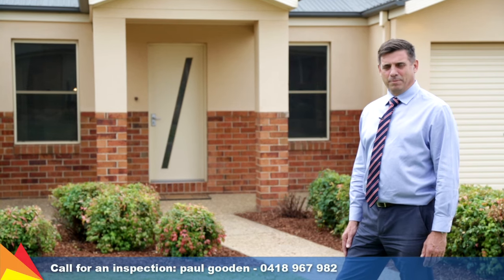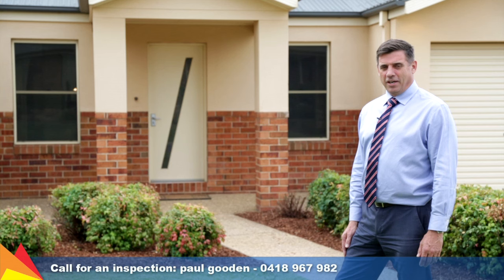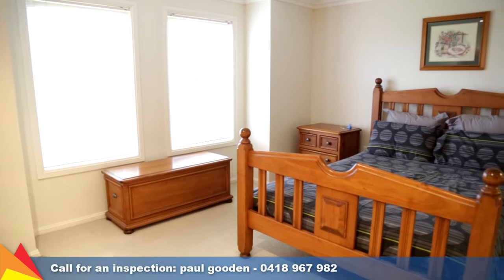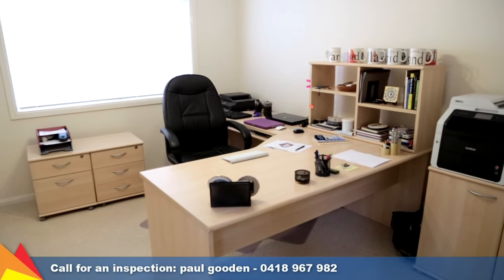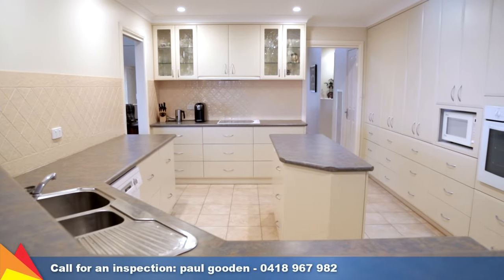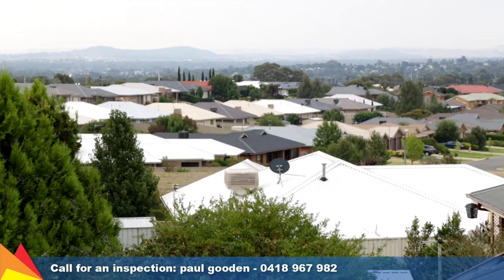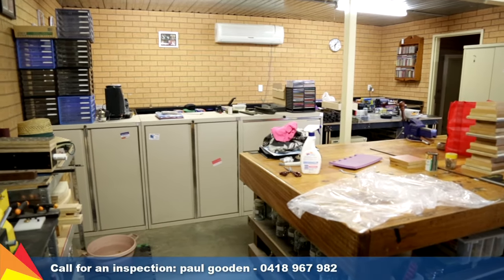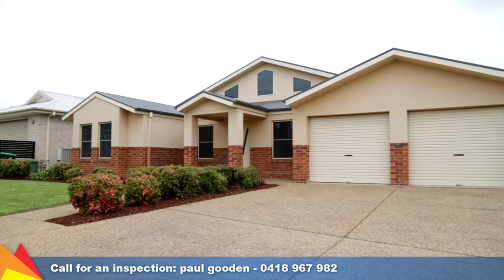SOLD - 20 Yanko Crescent, Hilltop, Wagga Wagga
Take a tour with Paul Gooden through 20 Yanko Crescent, Hilltop, Wagga Wagga.